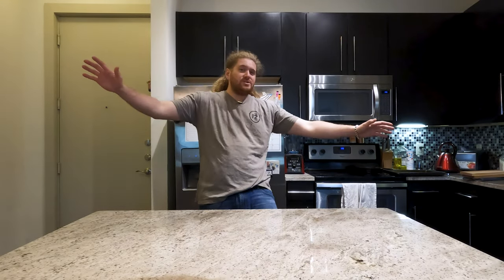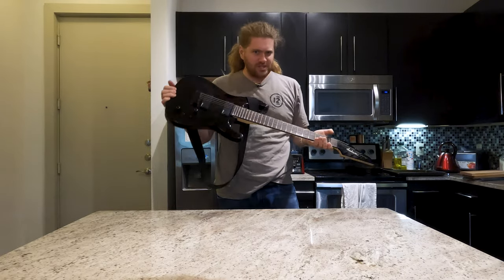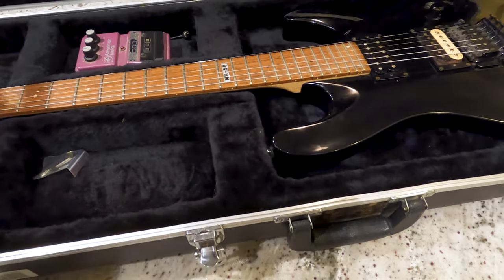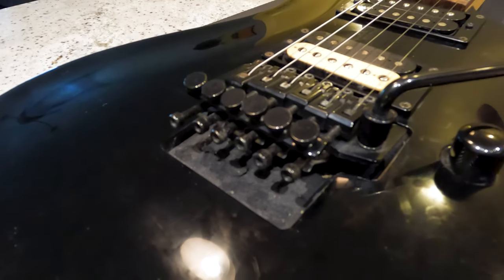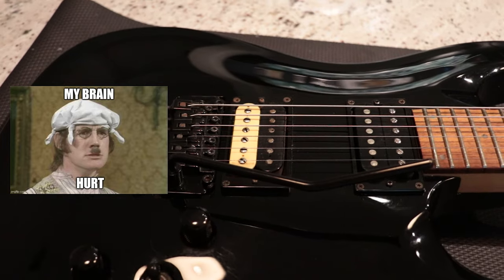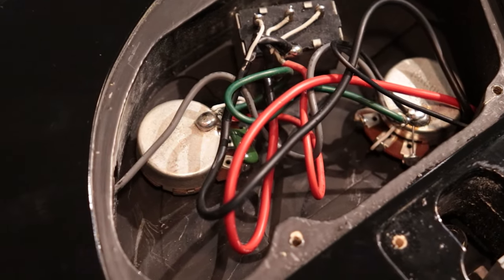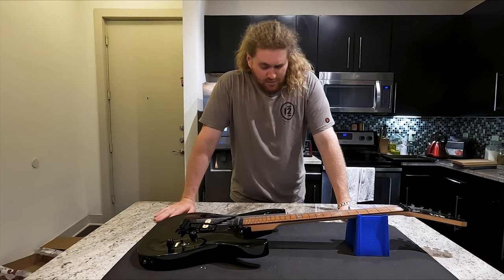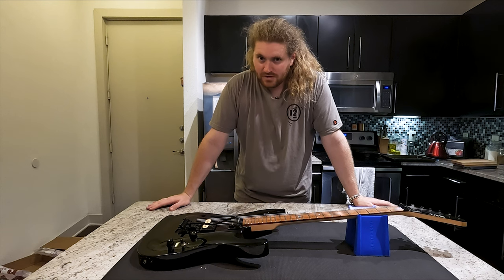I Bought The CHEAPEST GUITAR On CRAIGSLIST...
It's the easiest way to help the channel grow!

For $250 I bought a guitar, a case, a distortion pedal, and a wah pedal. Now I have to fix it...

00:00 - Intro
01:46 - What's In The Box?
03:50 - Teardown
05:14 - Deep Clean and Polish
08:40 - Breaking Things
10:31 - Wrap up

Also I'm aware of the camera weirdness and image quality, I'm working on a place to film.